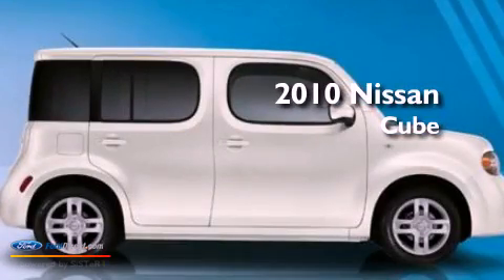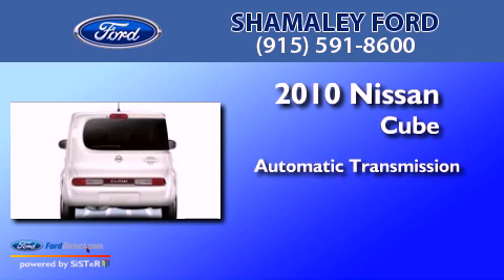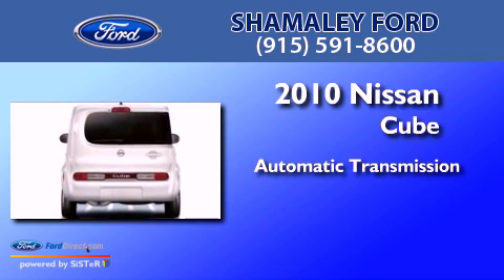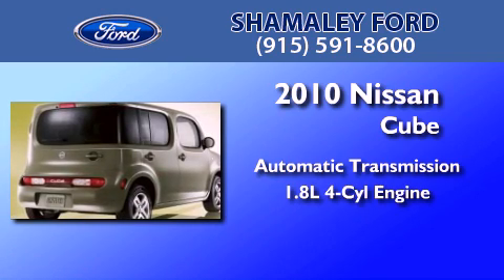2010 NISSAN CUBE TX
Year : 2010
 Make : NISSAN
 Model : Cube
 Engine : 1.8L I4 16V MPFI DOHC
 Trans : AUTOMATIC CVT
 Exterior : BLACK
 Miles : 11,000
 Interior : BLACK
 Stock : AT163390